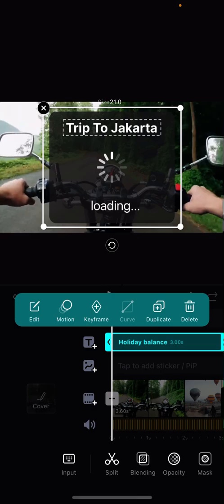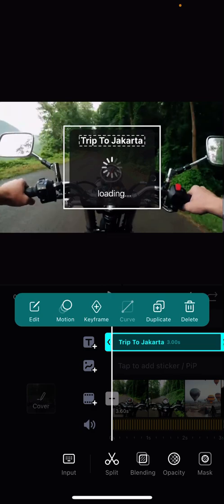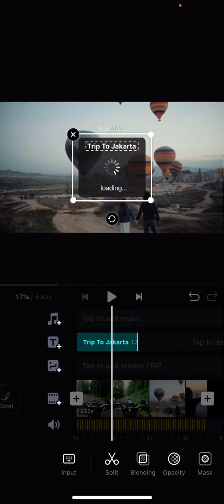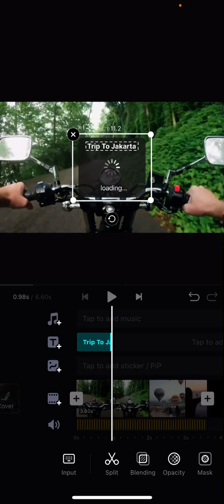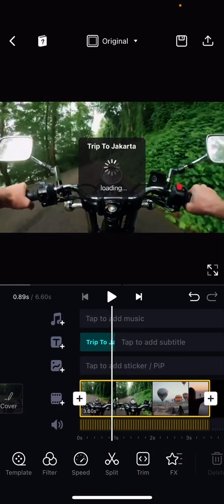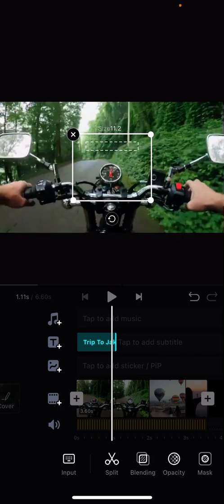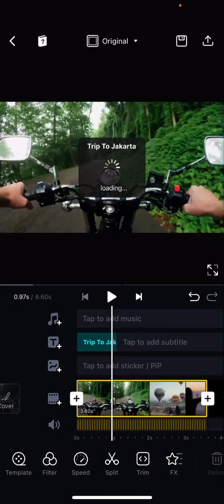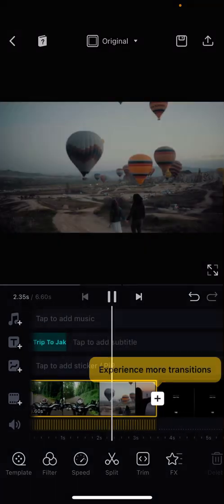Loading Screen Video Tutorial On VN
Want to create this loading screen edit on VN? Here’s how you can do that.